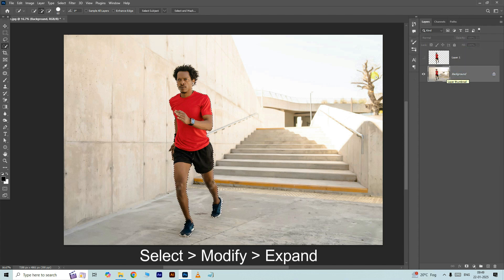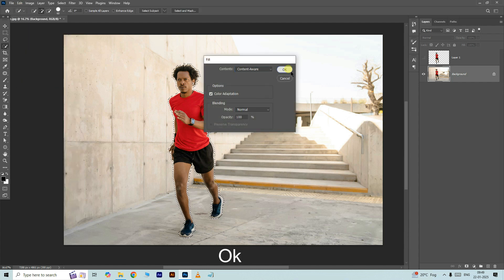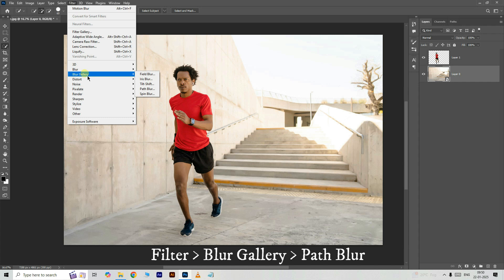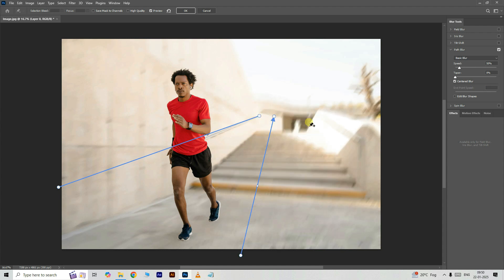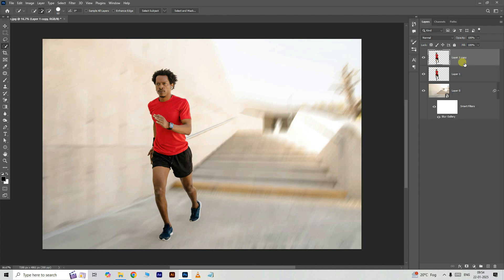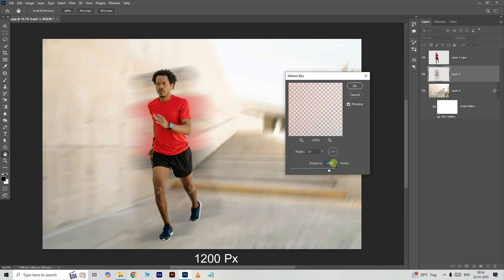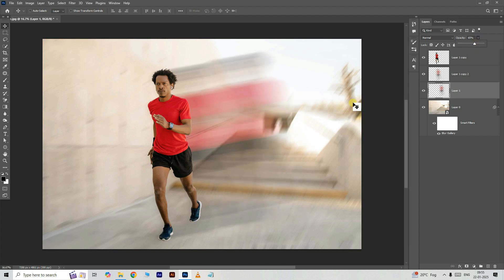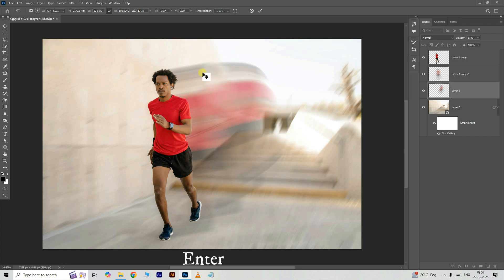How to Create a Super Speed Effect in Photoshop! | Step-by-Step Tutorial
photoshop How to Create a Super Speed Effect in Photoshop! | Step-by-Step Tutorial

Want to make your photos look like they’re speeding through time? In this easy-to-follow tutorial, we’ll show you how to create an epic super speed effect in Photoshop! Learn how to add motion blur, enhance movement with dynamic elements, and make your images feel like they’re zooming at lightning speed!

In this video, you will learn:

How to use path blur and motion blur to create a sense of speed
Tips for manipulating objects in your photo to look like they’re moving
How to add dynamic lines and visual effects to emphasize speed
Adjustments to make your super speed effect look smooth and realistic!
Follow along and create your own high-speed photo effects!

Photoshop tutorial
Super speed effect Photoshop
Motion blur effect
Photoshop speed effect
Photo manipulation
Photoshop speed tutorial
Speed photo effect
Photoshop special effects
Motion blur tutorial
Photoshop effects for beginners
Super speed photo edit
Dynamic photo effects
Photoshop action effects
How to create speed in Photoshop
Super speed Photoshop effect
Photoshop motion blur tutorial
How to create speed effect in Photoshop
Photoshop photo manipulation
Speed effect Photoshop tutorial
Photoshop speed photo edit
Motion blur Photoshop effect
Photoshop dynamic speed effect
Fast motion photo effect Photoshop
Photoshop special effects tutorial
How to create motion in Photoshop
Speed lines Photoshop
Photoshop time lapse effect